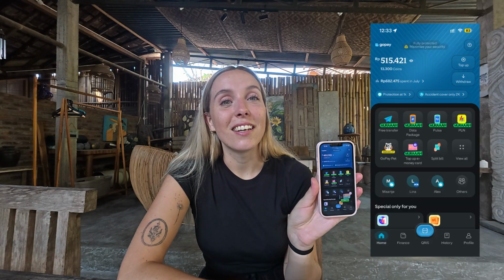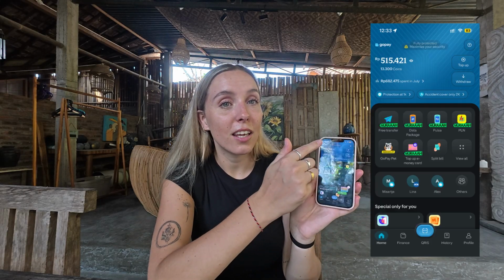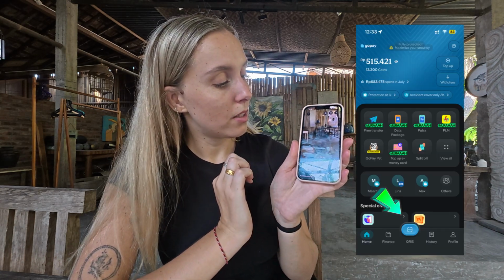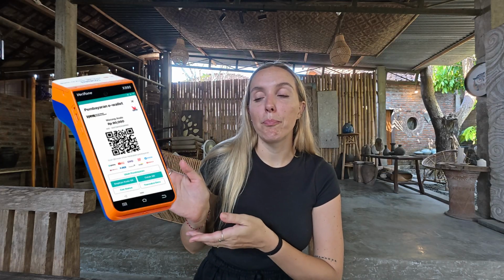How to pay with QRIS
Quick tutorial on how to pay with QRIS using the GoPay app, easy and accepted almost everywhere in Indonesia, from street food to cafes!

📱 In this video:
✅ Top up GoPay
✅ Scan the QRIS code
✅ Confirm your payment